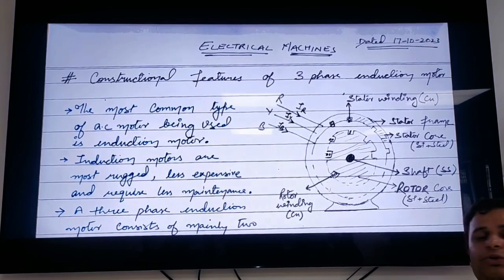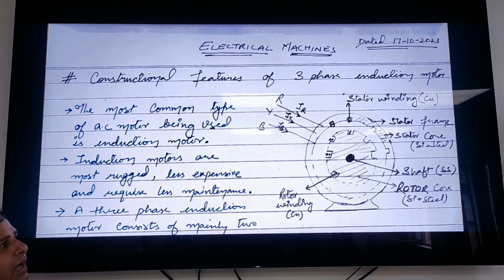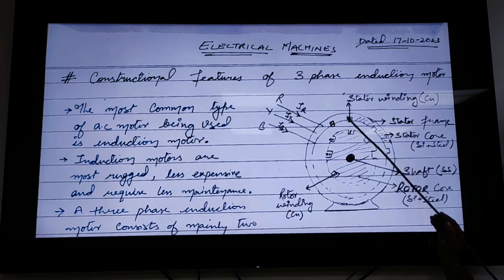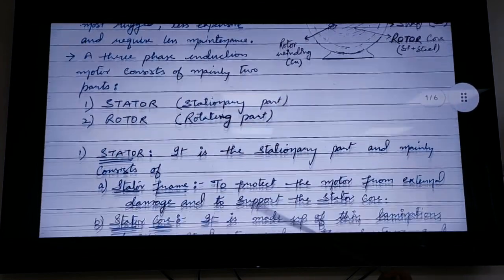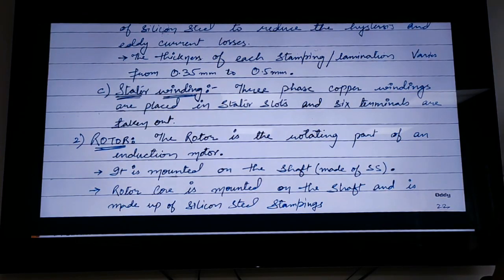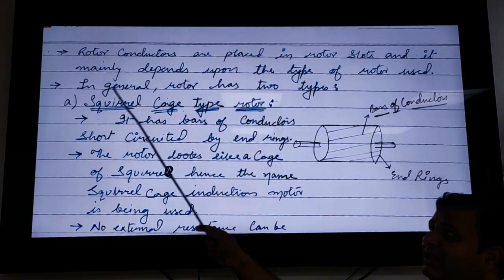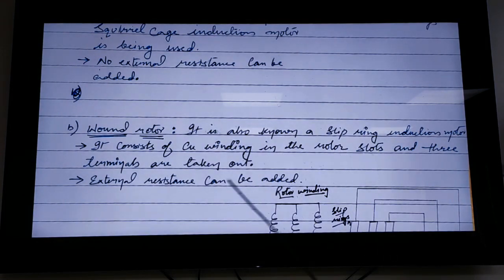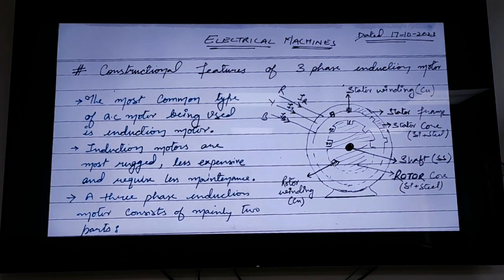Constructional features of 3 Phase Induction Motor/Construction & Types of 3 Phase Induction Motor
Three-phase induction motors are widely used in industrial and commercial applications due to their robustness, simplicity, and efficiency. Below are the constructional features and types of three-phase induction motors:

Constructional Features of a Three-Phase Induction Motor:

Stator:

a) Stator Core: Made of laminated silicon steel to reduce eddy current losses. It is housed within the motor frame and is designed with slots to accommodate the stator windings.
b) Stator Windings: Three-phase windings are placed in the slots of the stator core. These windings are separated by 120° electrical and are connected in either star (Y) or delta (Δ) configuration. When three-phase AC supply is applied, a rotating magnetic field is produced in the stator.

Rotor:

Rotor Core: Like the stator core, it is made of laminated silicon steel to minimize losses. The rotor core is also slotted.
Rotor Types:

a) Squirrel Cage Rotor:
Construction: Consists of short-circuited copper or aluminum bars placed in the slots of the rotor core, and the ends of these bars are joined by end rings, forming a cage-like structure.
Features: Simple and robust construction, low maintenance, and commonly used in most industrial applications.

b) Wound Rotor (Slip Ring Rotor):
Construction: Instead of bars, this rotor has three-phase windings (similar to the stator windings) placed in the slots. The winding terminals are connected to external slip rings mounted on the rotor shaft, which allows the insertion of external resistors for controlling the motor’s speed and torque.
Features: Used in applications requiring speed control or high starting torque.